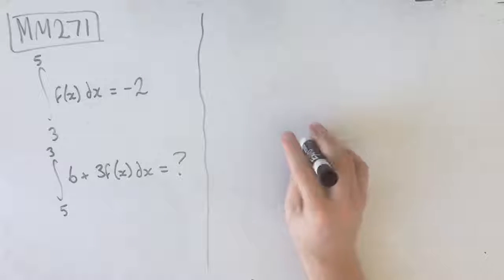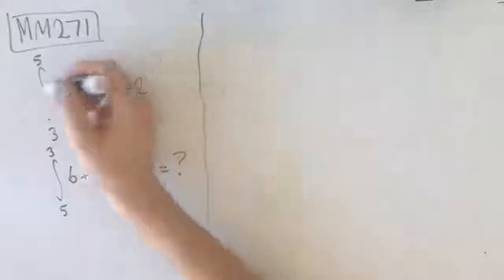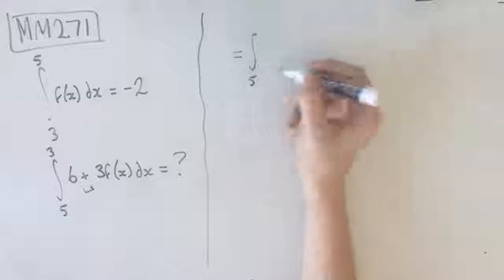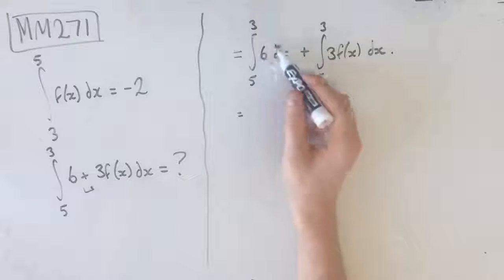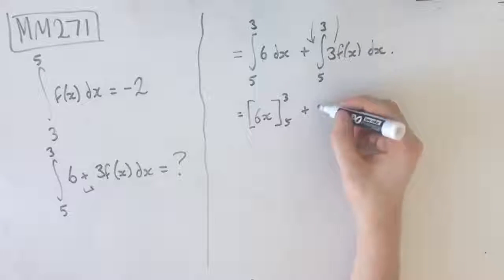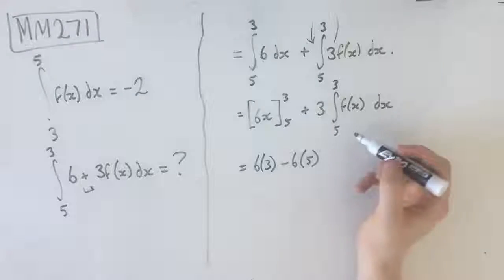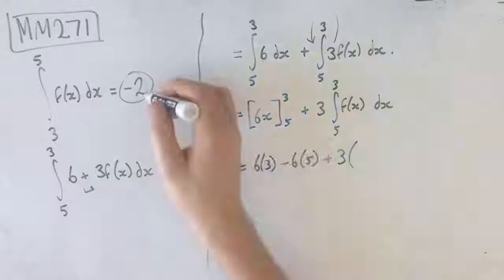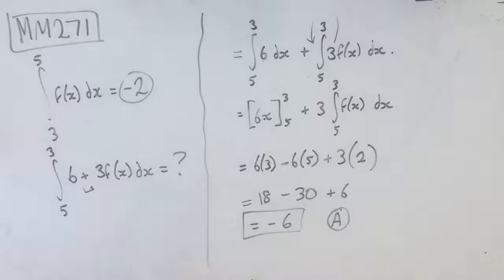MM271 Maths Methods Fortify Study Guide - "Using a known integral to find an unknown"